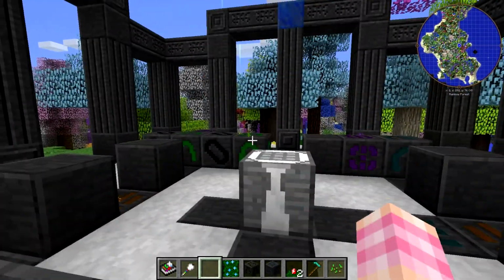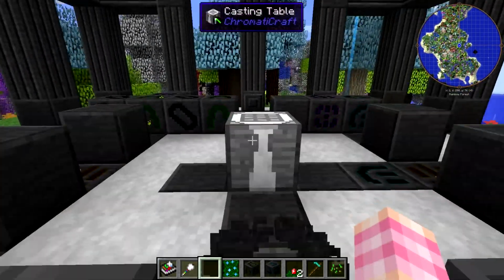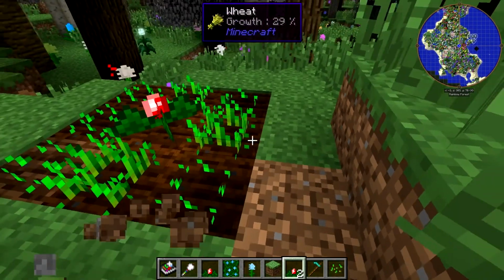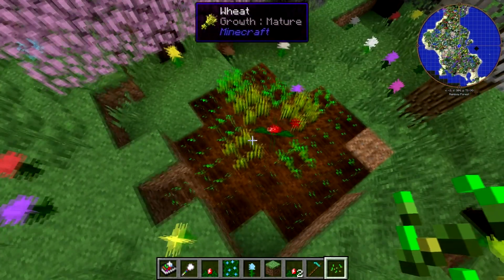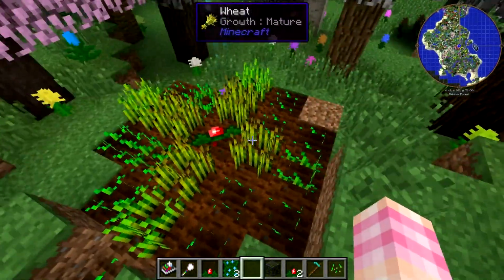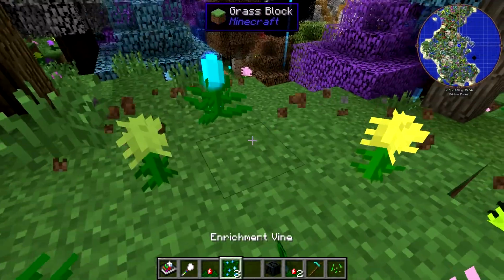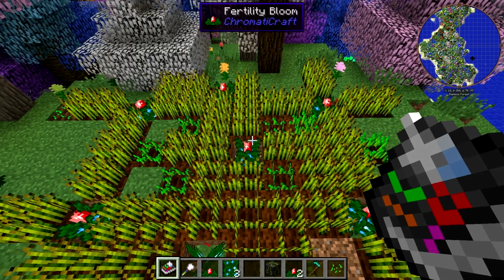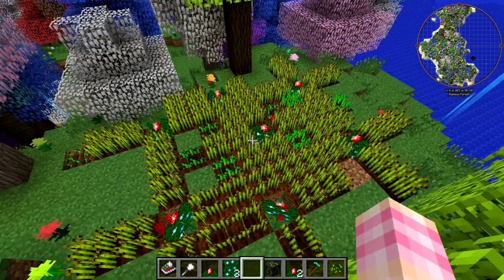ChromatiCraft Tutorial v17 - Fertility Bloom & Enrichment Vine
An early game way of speeding crop growth with magic

In the eleventh episode of our new ChromatiCraft tutorial series I demonstrate how to craft and use the Fertility Blooms and Enrichment Vines. The former speeds up crop growth while the latter speeds the effects of the various plants you can make. We'll talk about those plants in future.

Thanks to my Patrons:
TechGeddon, Jason, Denys Williams, Waterlubber, djDragon7K, Fluffy Cloud